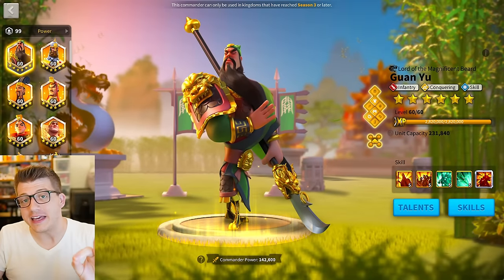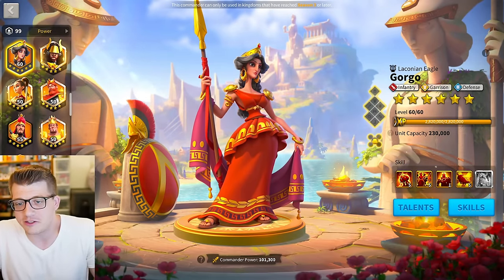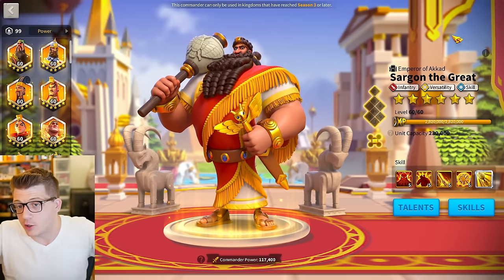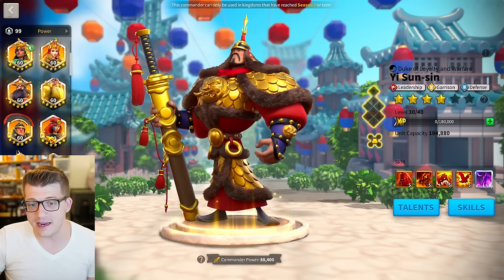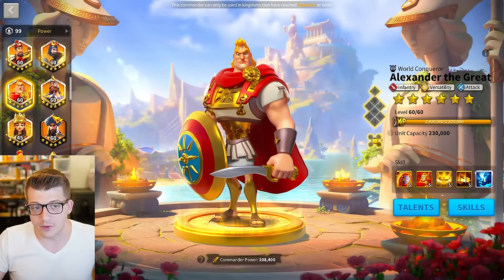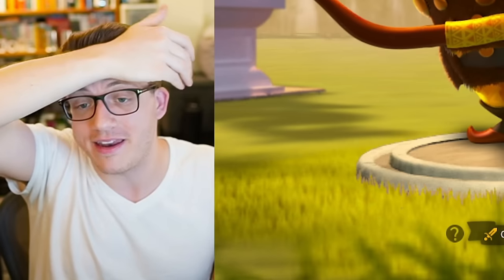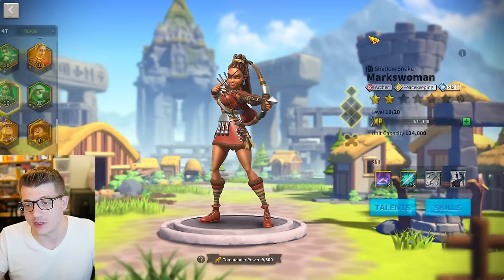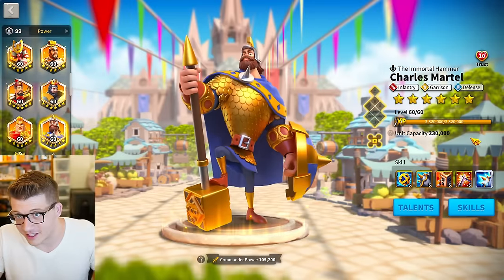8 BIGGEST Mistakes I REGRET in Rise of Kingdoms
8 BIGGEST Mistakes I REGRET in Rise of Kingdoms

Chapters:
0:00 AVOID These Mistakes!
0:43 Regret #1
4:13 Regret #2
7:42 Regret #3
10:25 Regret #4
13:36 Regret #5
17:10 Regret #6
20:37 Regret #7
21:59 Regret #8